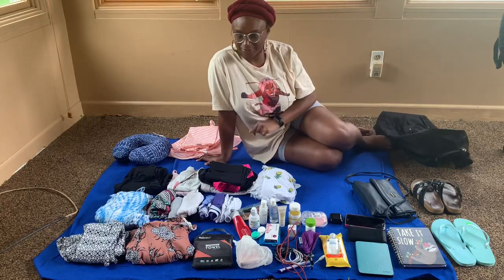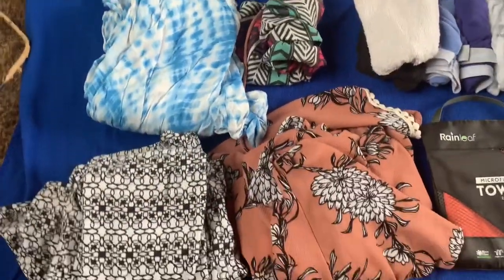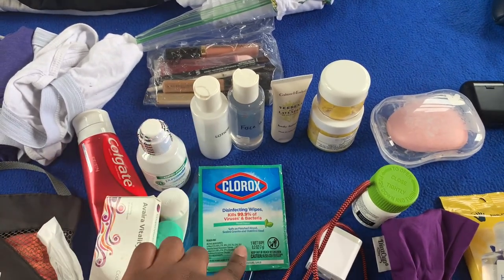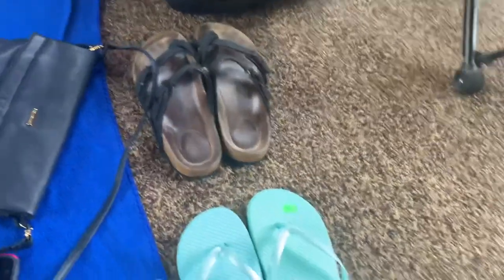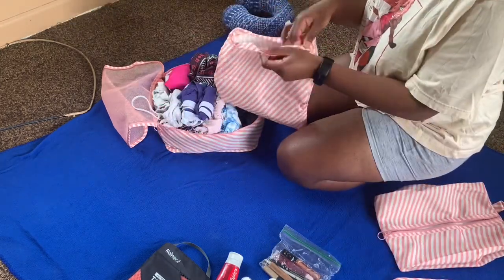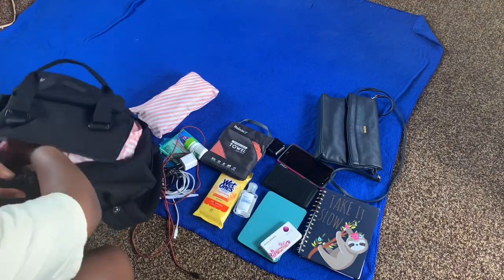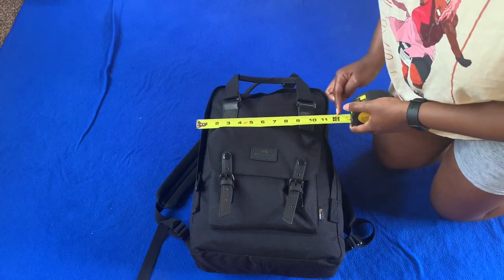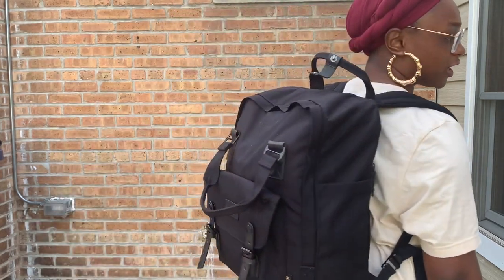PERSONAL ITEM ONLY! Packing for a 5 day trip with my Doughnut backpack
I didn’t want to pay for a carry on with my frontier flight, so I’m going to fly for the first time with a personal item only. Will I be able to go through without paying??

Chapters:
0:00 Introduction
0:44 Closer look at items
5:18 Packing my clothes
7:14 Packing everything else
7:55 Fitting everything in the backpack
9:35 Measuring the bag
10:53 Try on backpack